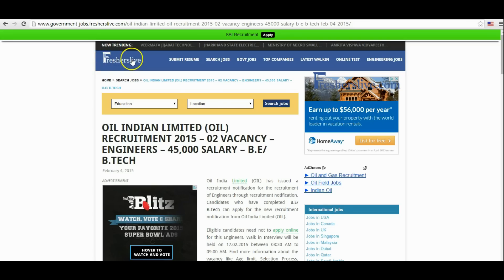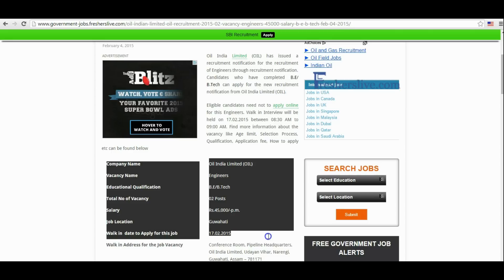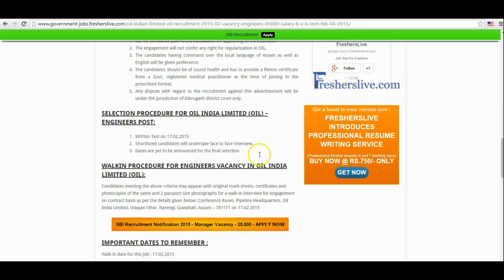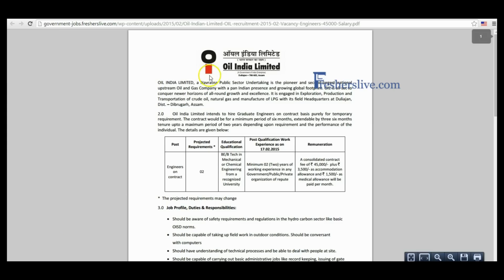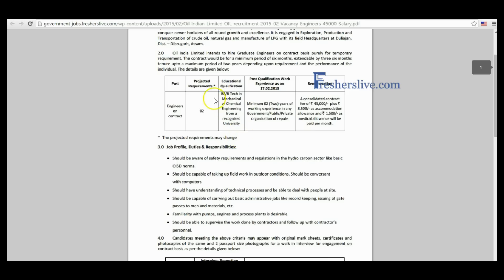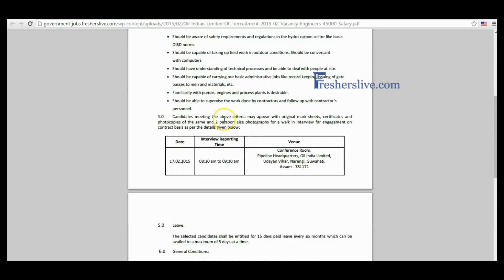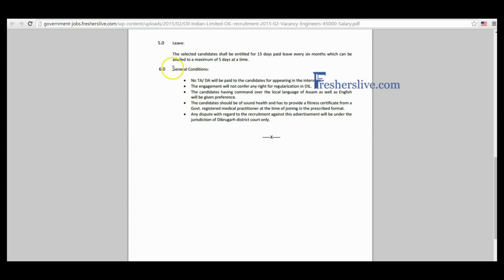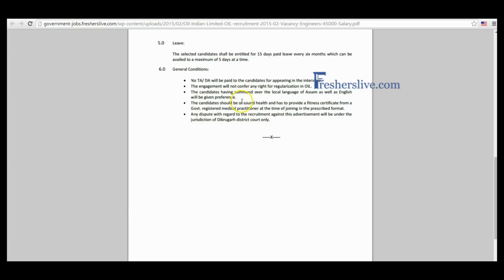Oil India Limited Recruitment for Engineers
Watch this video on how to apply for Engineers vacancies in Oil India Limited.